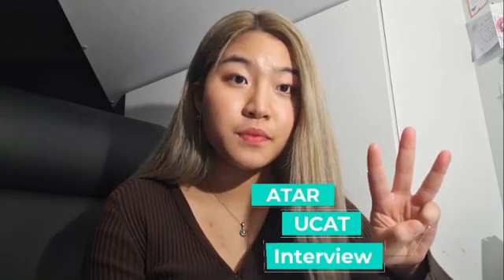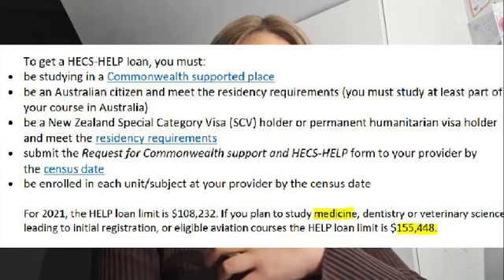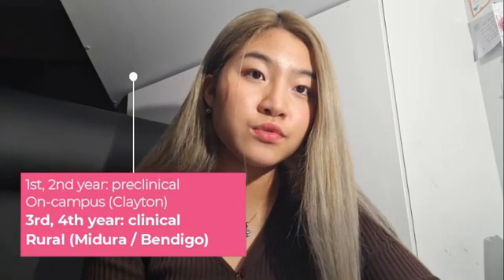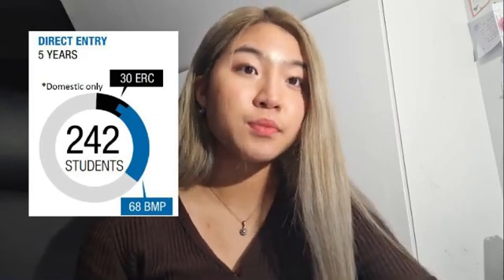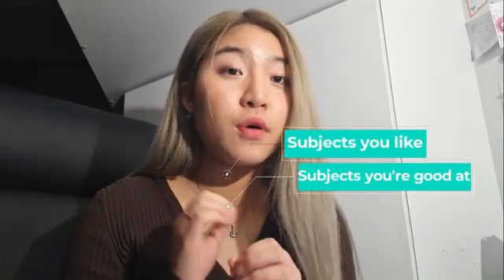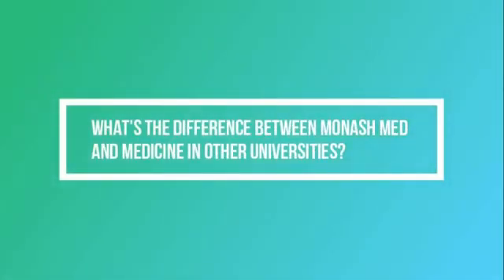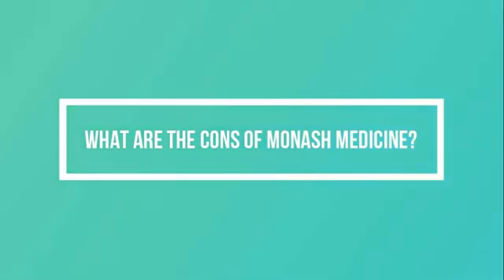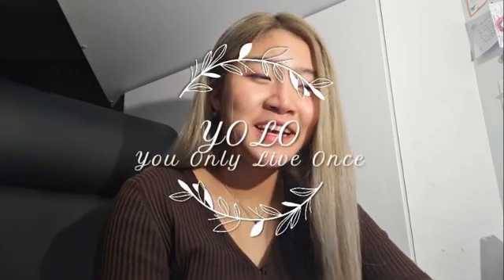How to get into Monash Medicine // Yebin's Ylog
Application process? Year 12 subjects? Curriculum? The ultimate guide to students considering to apply to medicine, specifically at Monash University.

If you have any questions, feel free to put them in the comments below- I'll try my best to answer them!

0:00 Introduction
0:54 Requirements for Monash Medicine
1:55 3 entry pathways: CSP vs BMP vs ERC
4:48 Number of places at Monash Medicine
5:11 Application process
6:02 Yebin's VCE subjects
7:30 How to choose VCE subjects
8:36 Year 1 Curriculum
10:23 Teaching method
10:40 Program structure
11:01 Yebin's review at Monash Medicine
11:25 Monash Med vs other Australian Unis
12:15 Academic opportunities in Monash Medicine
14:27 Cons of Monash Medicine
15:22 Final advice
16:11 Yebin's favourite TikTok